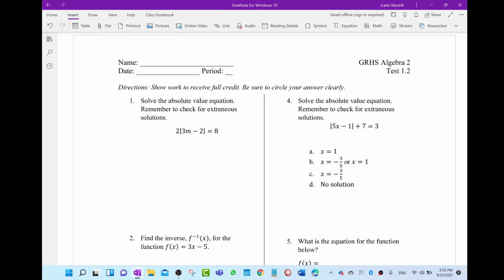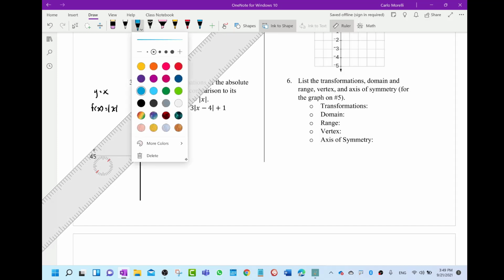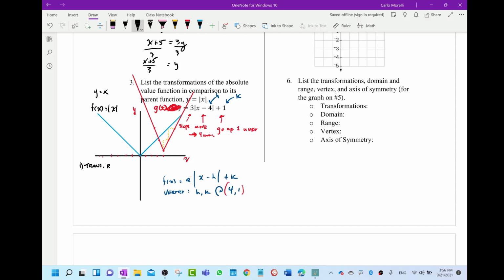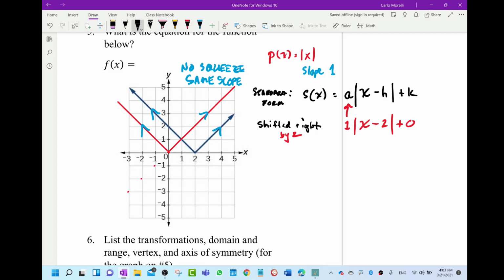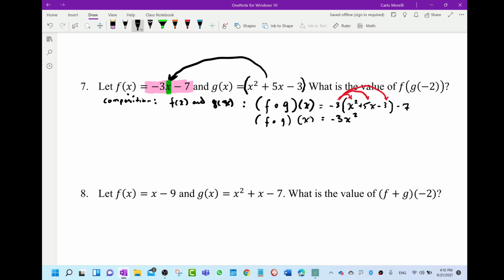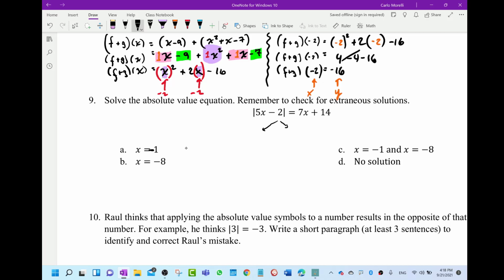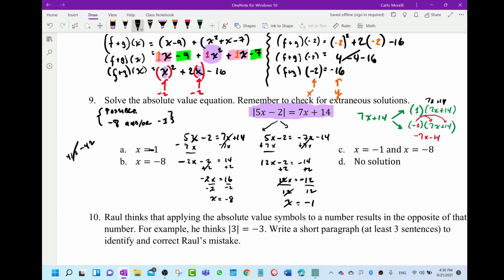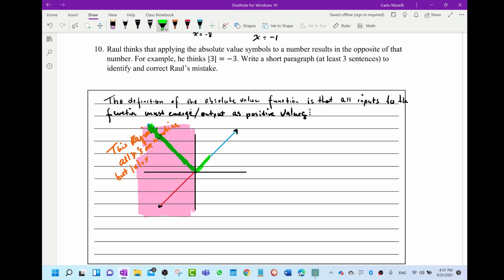Test 1.2 Solutions: Review for Re-Test (Algebra 2)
Here are the full video solutions for Test 1.2 for regular Algebra 2

I took the test just as if I were a student--forcing myself to stay under 50 minutes. Use this video together with the links below to prepare for your re-test/reassessment. Paper copies of each of the below documents will be handed out in class tomorrow and the re-test will be on Friday so you have two days to prepare. The re-test will look exactly like the first one--just different problems; same problem types and order.

TIME CODES:
0:00 - Beginning of Video
1:20 - Number 1
5:32 - Number 2
6:55 - Number 3
16:32 - Number 4
18:00 - Number 5
22:07 - Number 6
26:44 - Number 7
32:32 - Number 8
35:53 - Number 9
43:58 - Number 10